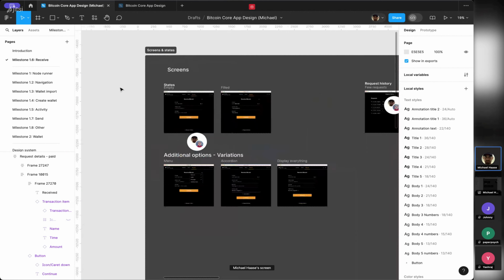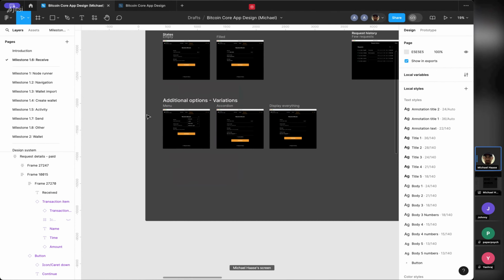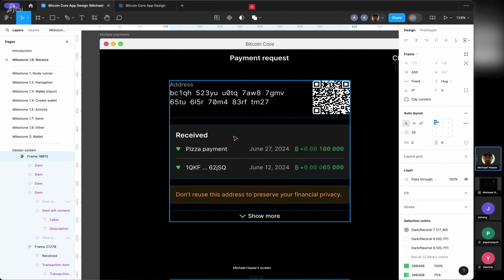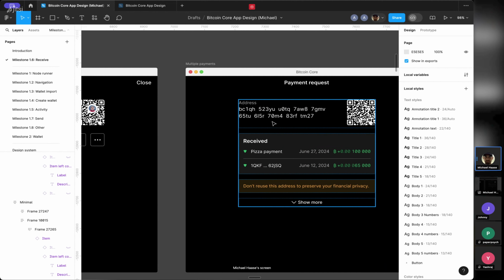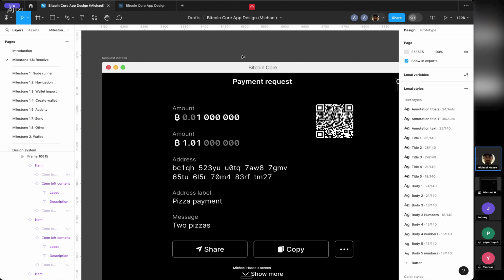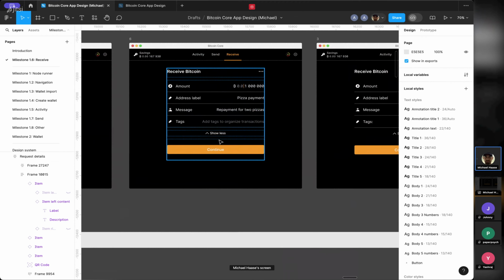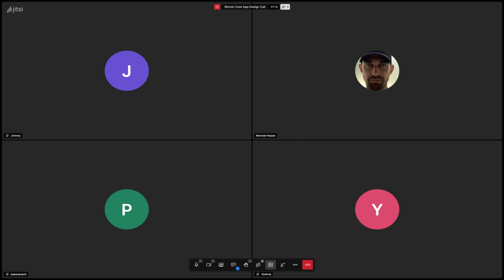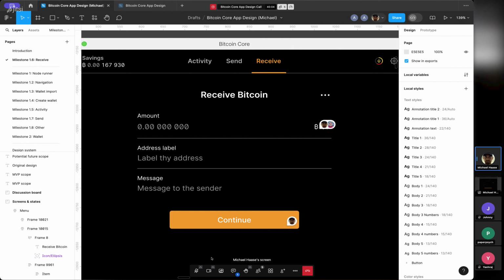Bitcoin Core App Design Call #91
The crew discussed the prototypes for receiving bitcoin and the activity screen.